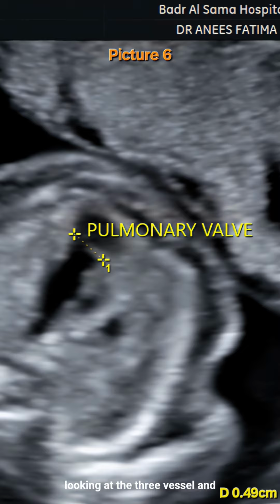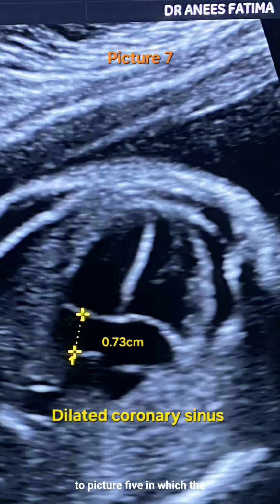Normal vs Abnormal Fetal Atrioventricular Valves - Part 2